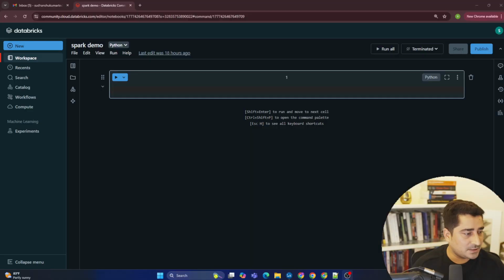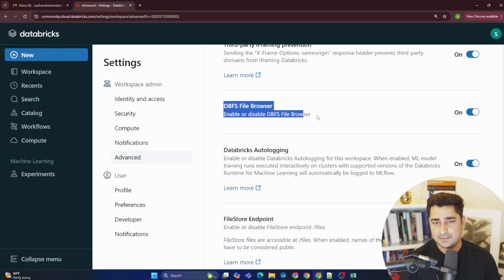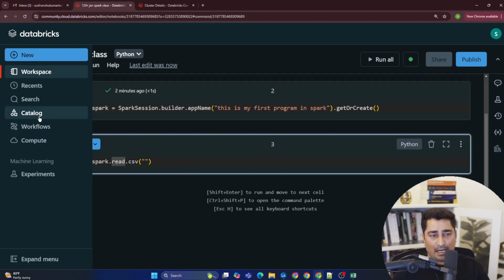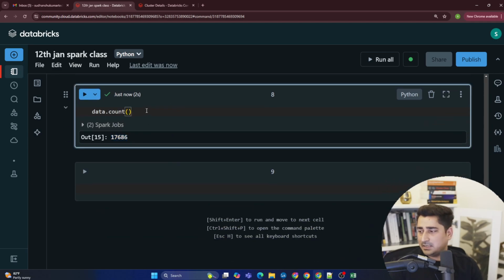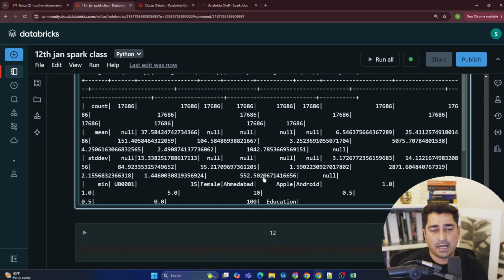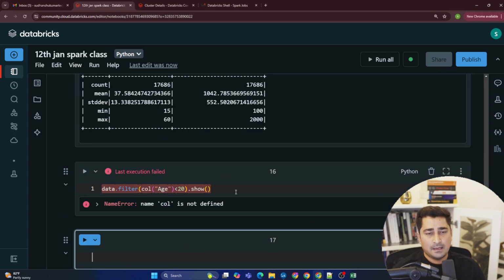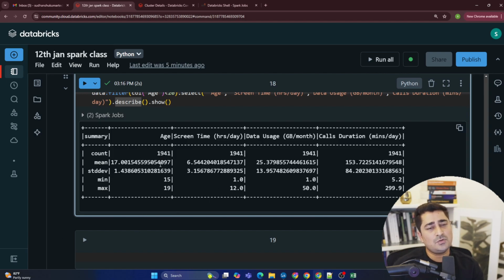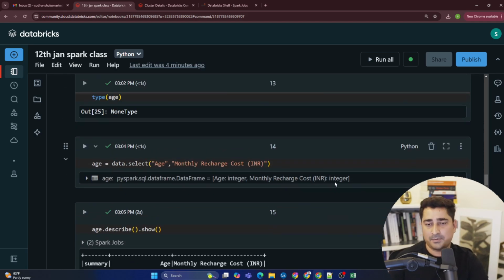Big Data Masters | Demo Lecture | Euron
This  course is perfect for beginners and data enthusiasts looking to harness the power of big data processing.

In this video, you'll learn:
• PySpark basics and setup
• Reading and exploring datasets
• Performing simple data analysis
• SQL-like queries in PySpark
• Tips for efficient data processing

Whether you're a Python programmer or SQL expert, this tutorial offers a quick path to PySpark proficiency. Follow along as we transform raw data into actionable insights using Databricks and PySpark's powerful APIs.

No prior big data experience needed! This comprehensive guide covers everything from installation to practical data manipulation techniques. By the end, you'll be ready to tackle real-world data challenges with confidence.

👨‍💻 Code along and supercharge your data skills in minutes!

CHAPTERS:
00:00 - Introduction
02:18 - Setting up Databricks Environment
06:37 - Uploading Data to Databricks
10:55 - Databricks Community vs Professional Edition
14:00 - Creating a Compute Instance
17:24 - Writing Your First Spark Code
21:15 - Reading CSV Files in Spark
27:12 - Reading Data in Databricks
29:15 - Printing Data Schema
32:24 - Basic Data Operations in Spark
35:42 - Refreshing Spark UI for Monitoring
41:28 - Describing Data in Spark
46:05 - EDA Operation: Describe Function
51:20 - EDA Operation: Filter Function
1:01:50 - SQL Queries in Spark
1:03:53 - Writing SQL Queries in Spark
1:11:44 - Sharing Your Databricks Notebook
1:13:54 - End of the Session
1:15:20 - Preparing for the Next Class
1:15:52 - End of Class